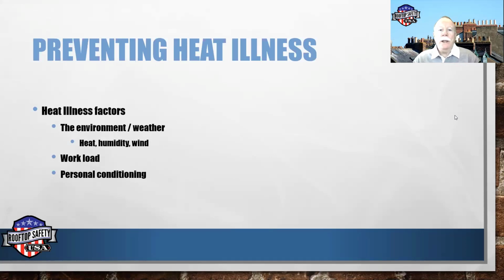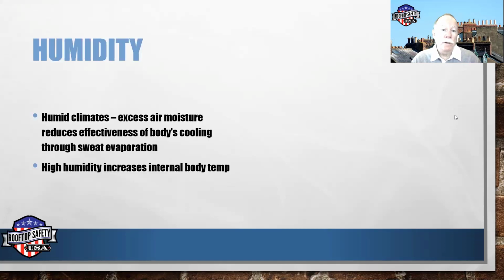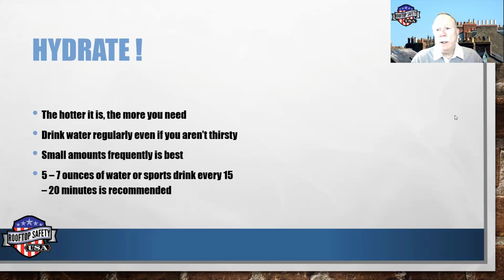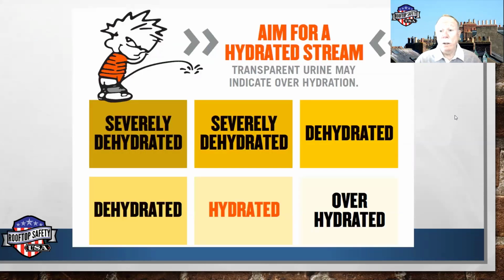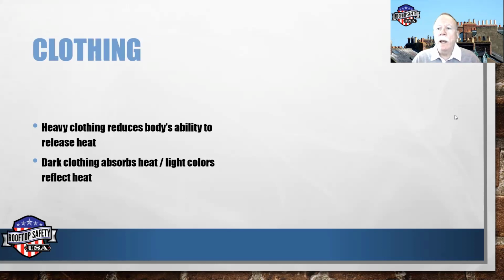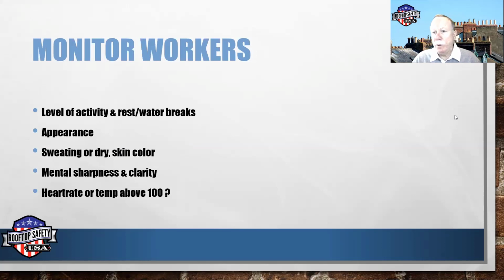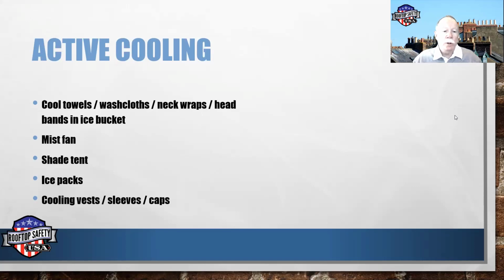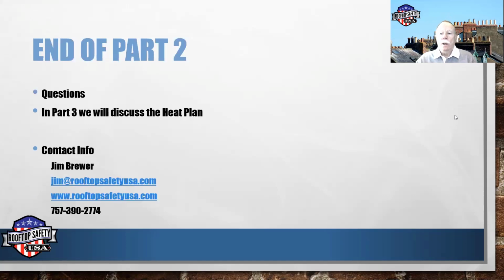Heat Illness Part 2 - Prevention